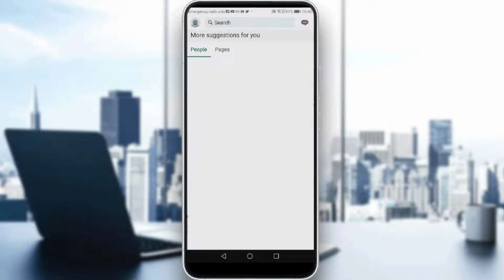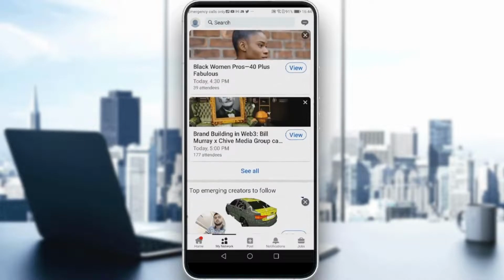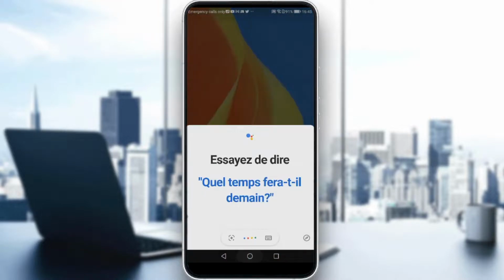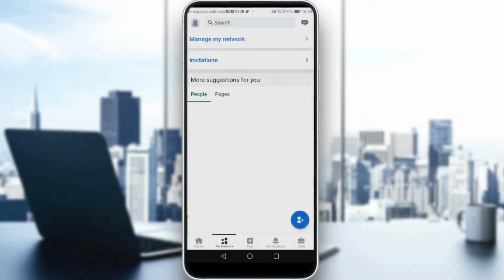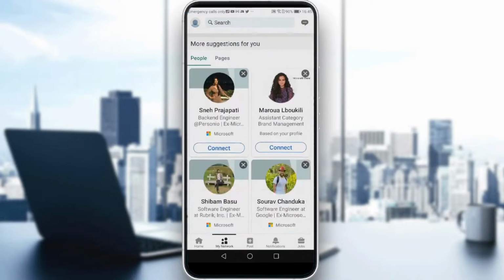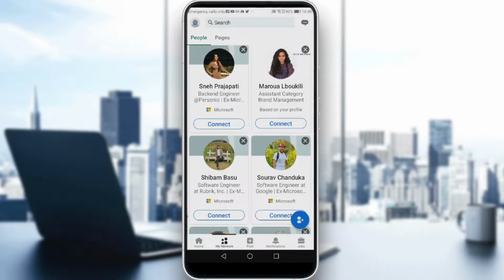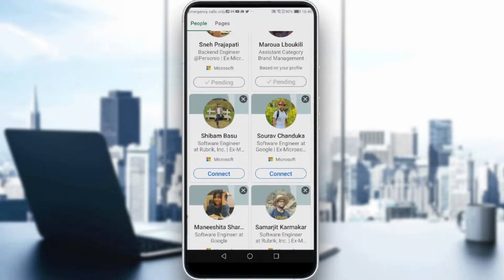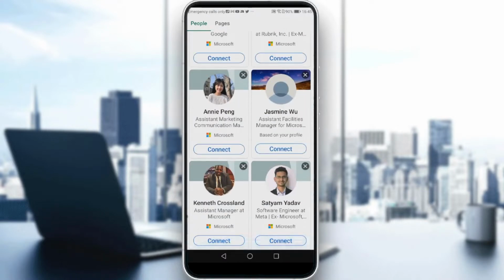How To Get Followers On Linkedin Tutorial